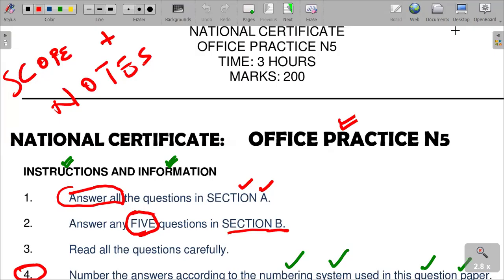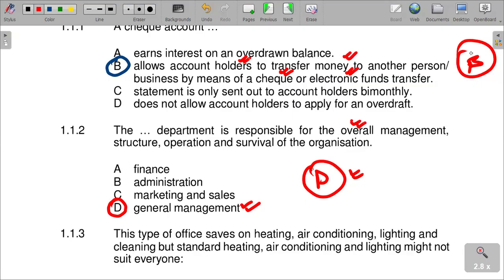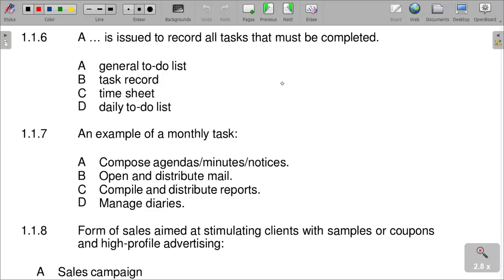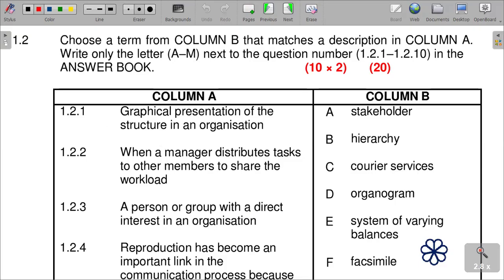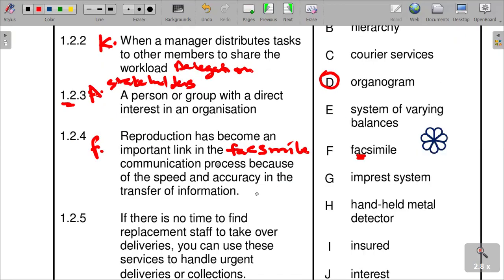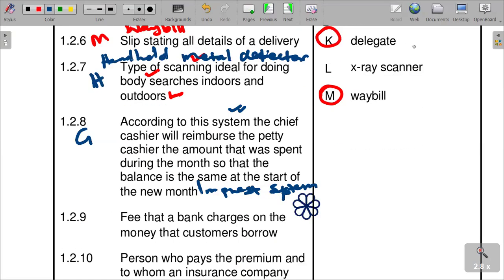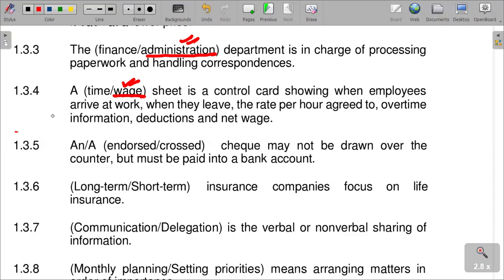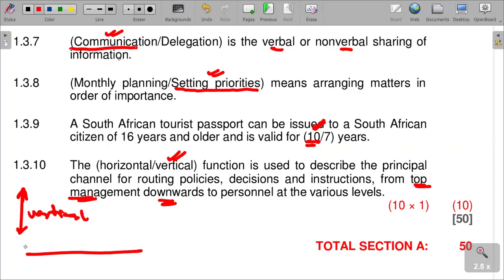OFFICE PRACTICE N5 SECTION A PRACTICE QUESTIONS AND ANSWERS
OFFICE PRACTICE N5 JUNE 2024 PAST PAPER
OFFICE PRACTICE N5 EXAM TIPS